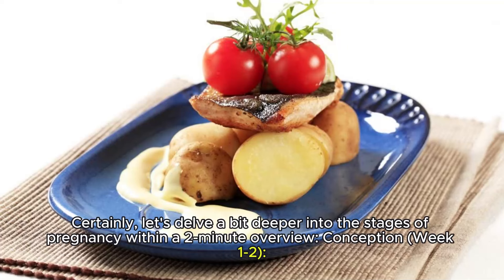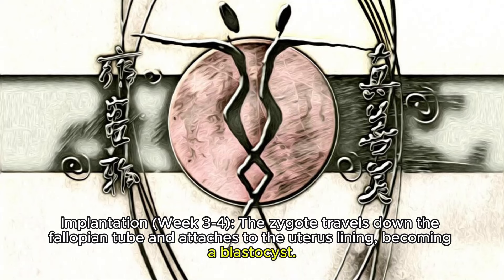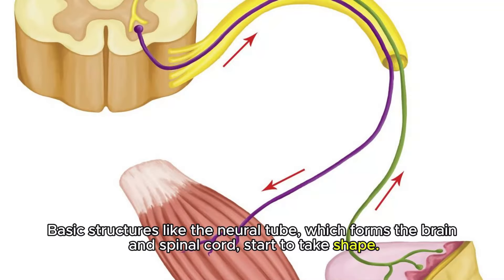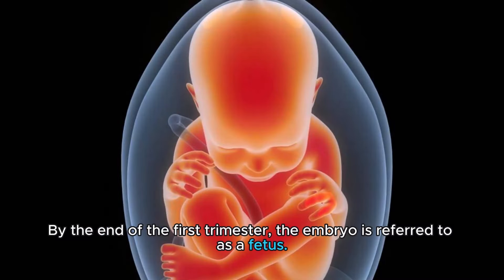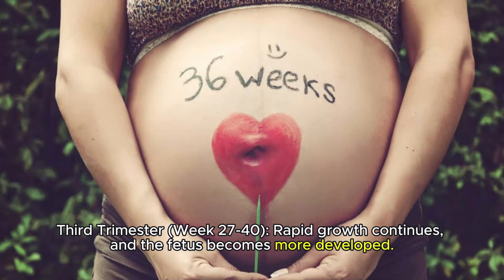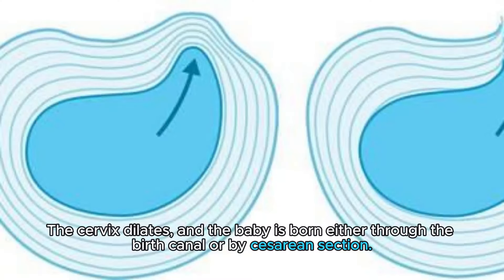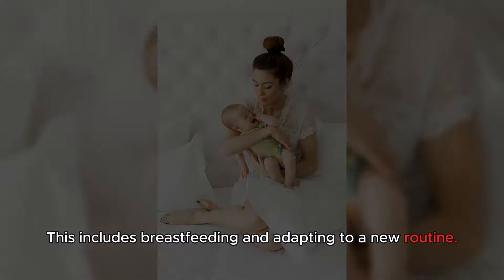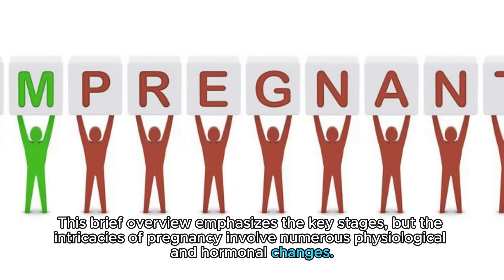Pregnancy Journey in 120 Seconds: From Bump to Baby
Embark on the incredible journey of pregnancy with me in just 2 minutes! From the exciting moment of discovering the baby bump to the joyous arrival of our little one, this video encapsulates the highlights of the entire pregnancy experience. Join me as I share the emotional moments, the challenges, and the sheer wonder of bringing a new life into the world. Whether you're an expectant parent, a curious viewer, or someone reminiscing about their own journey, this video is a snapshot of the beautiful adventure that is pregnancy. Don't miss this condensed but heartwarming tale of From Bump to Baby!